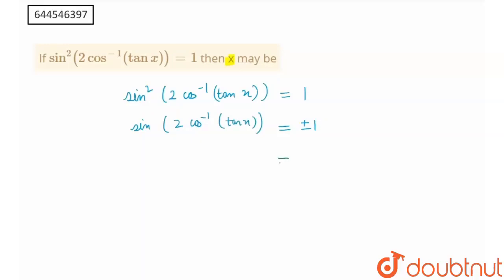If sin^2 (2 cos^-1 (tan x)) = 1 then x may be | 12 | RELATION, FUNCTION & ITF | MATHS | RESONANC...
If sin^2 (2 cos^-1 (tan x)) = 1 then x may be
Class: 12
Subject: MATHS
Chapter: RELATION, FUNCTION & ITF
Board:IIT JEE

👉 Have Any Query? Ask Us.